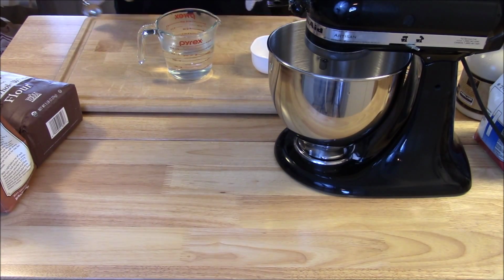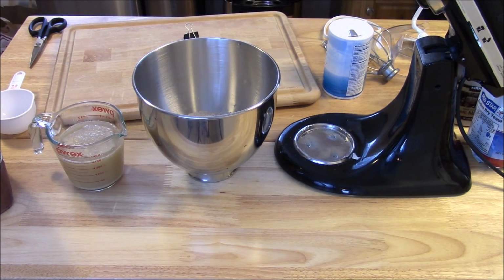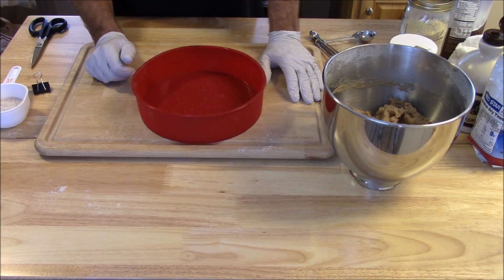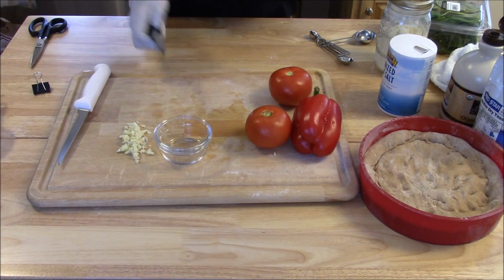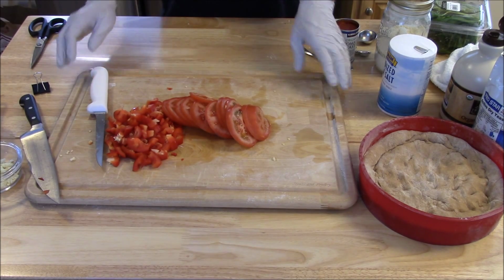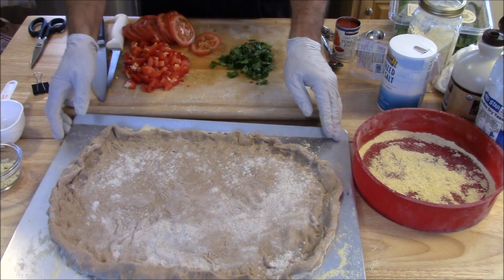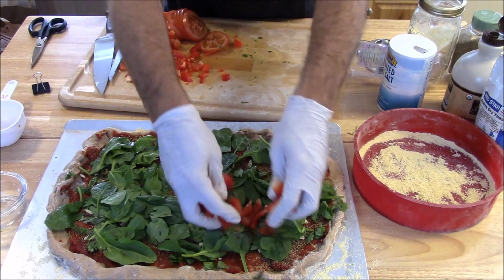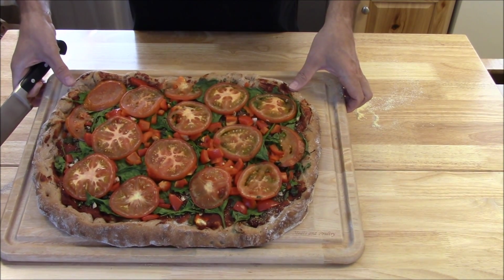Whole Wheat Pizza - HCLF Vegan!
HCLF Vegan Whole Wheat Pizza from scratch!!  It takes about 20 minutes and I show you step-by-step how to do it.  Here's what you'll need:  3-4 cups whole wheat flour; 4 1/2 teaspoons active dry yeast; 4 tablespoons maple syrup (optional); 1 teaspoon salt; 1 can tomato paste; garlic; fresh basil; dry oregano; red bell pepper; spinach; 2 fresh tomatoes.  Feel free to add or subtract any veggies to suit your taste.